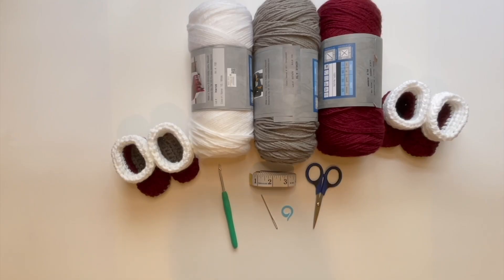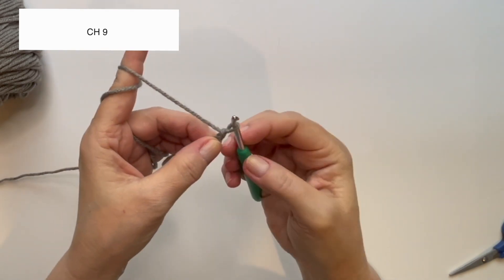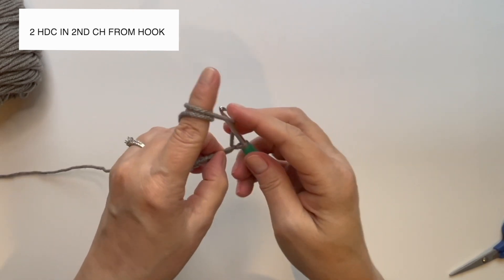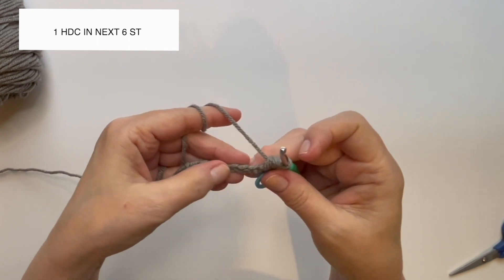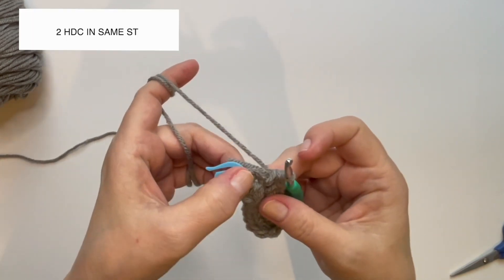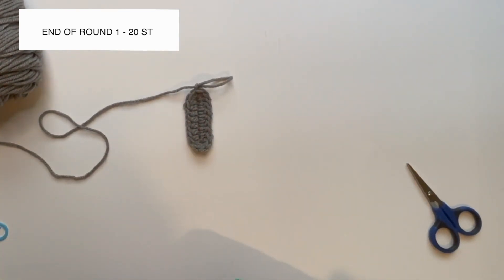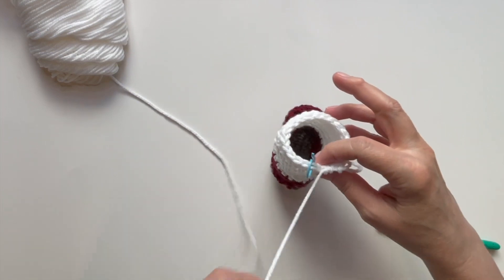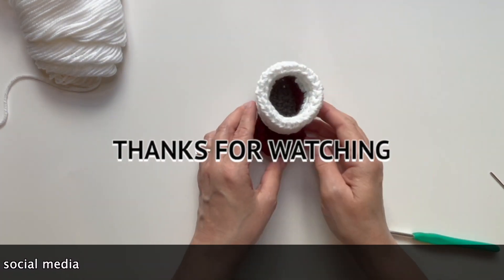Easy Beginner Crochet Booties 3 - 6 mos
A very detailed, step by step beginner crochet tutorial for 3 - 6 mos baby booties.

These booties are a perfect holiday or baby shower gift for that special little one.

As always, I am here to help.  If you have any questions, please list them in the comments and I'll be happy to answer them.

Happy Crocheting!

Time stamps for detailed stitches and techniques within the video:

00:51 - Slip Knot
01:10 - CH Stitch
01:49 - HDC Stitch
05:42 - Slip Stitch
08:54 - DC Stitch
12:00 - Invisible Finish
12:59 - Tie on New Yarn Color
13:12 - Tucking Yarn
16:11 - HDC DEC
16:41 - DC DEC

Supplies Used:
4.5 mm crochet hook
Scissors
Yarn Needle
Tape Measure
#4 Worsted Weight Yarn (I Love This Yarn Brand from Hobby Lobby)
 Colors:  White, Aubergine, Graybeard

I would love to see your results and all of the color variations that you used.  Be create and have fun with this crochet project.

Use KPBaby to share on social media and feel free to tag me on social media @kellispurpose